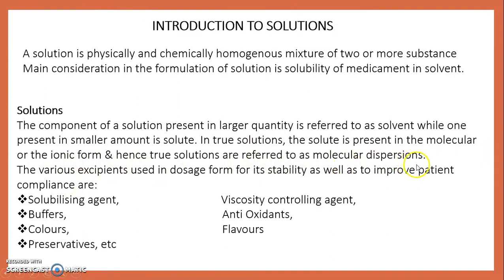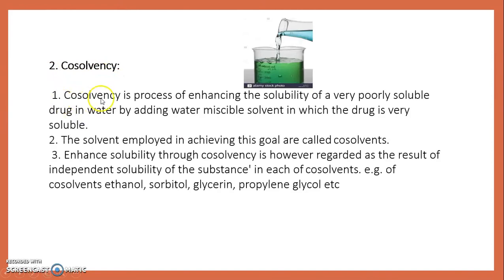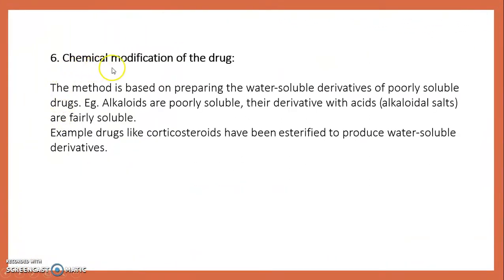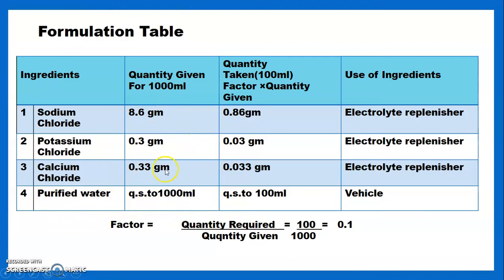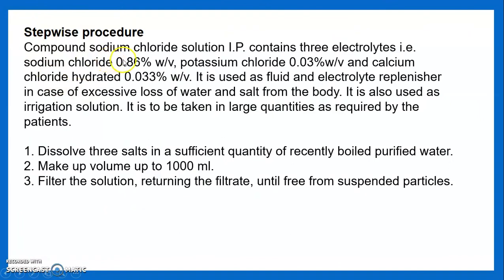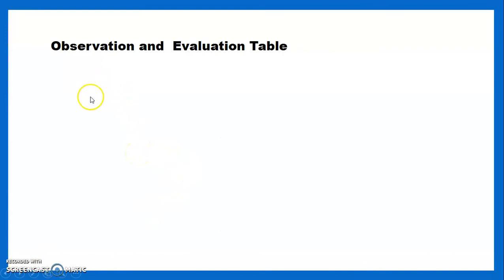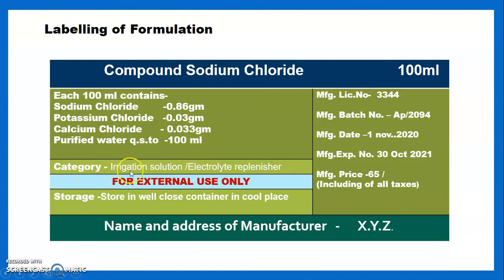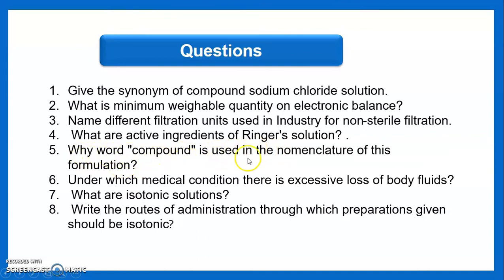Pharmaceutics I Practical Experiment-13--Compound Sodium Chloride Solution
Title:
To prepare, evaluate and submit 100 ml Compound Sodium Chloride Solution. I. P. (synonym  Ringer's solution)